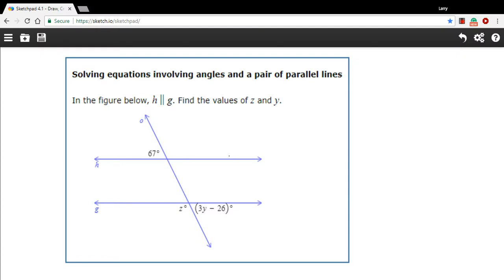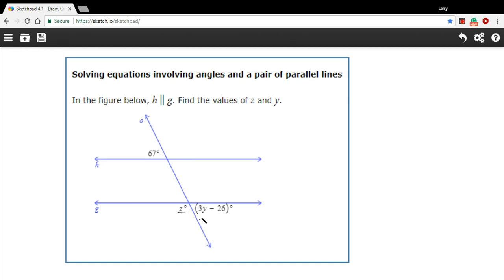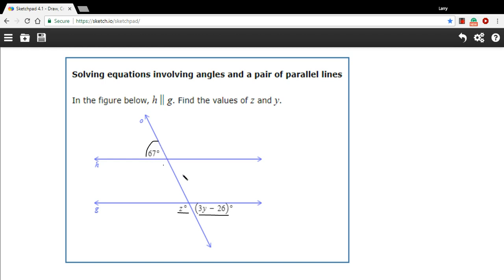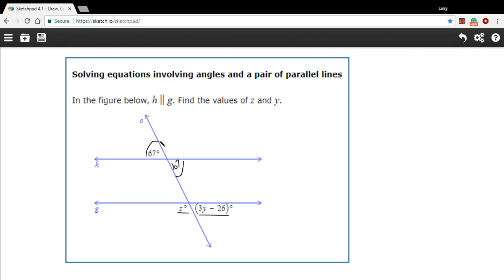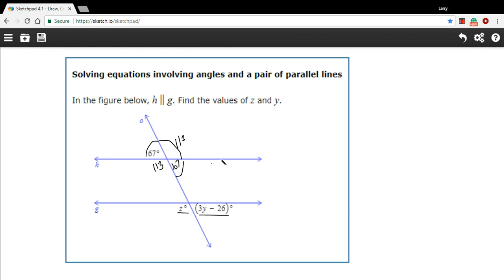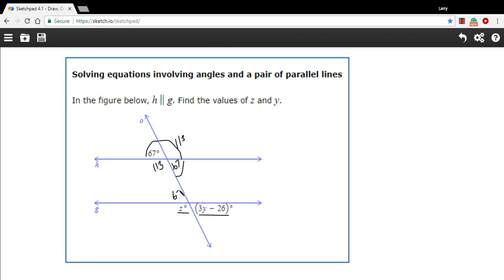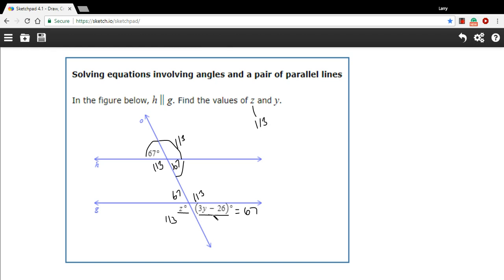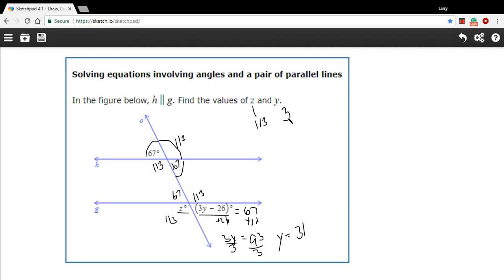Solving equations involving angles and parallel lines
How to solve equations in figures made up of two parallel lines cut by a transversal